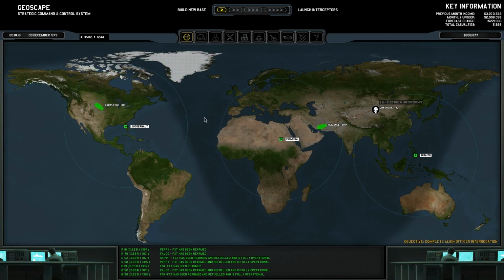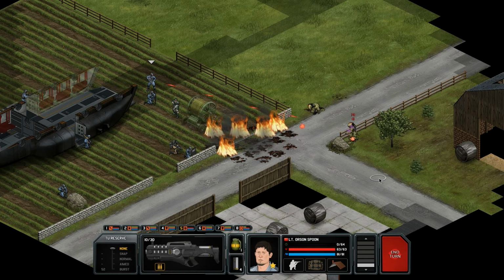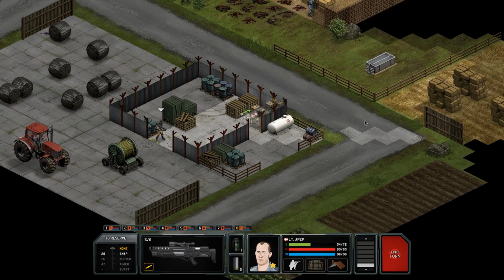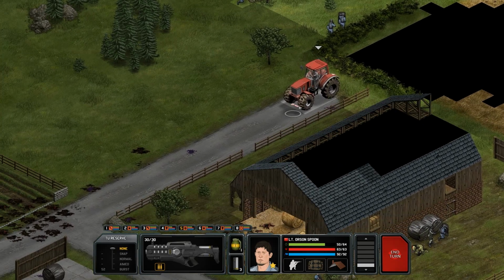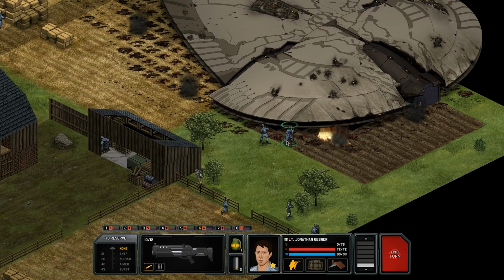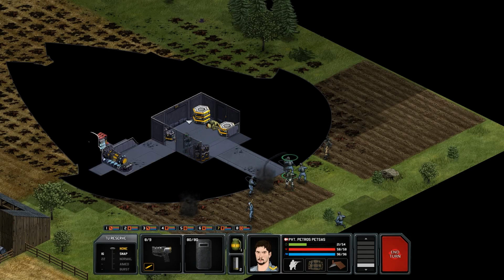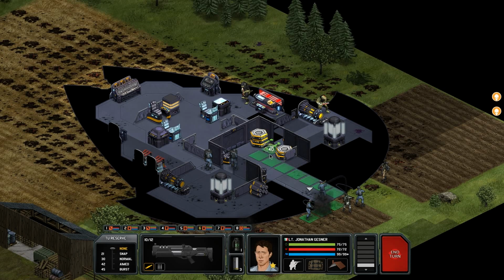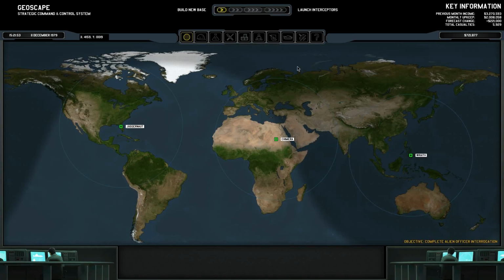Xenonauts: CE (modded again) – Part 31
The earth is being invaded by forces from beyond. Their desires, technology and purpose a mystery. It is up to the meager unfunded, unprotected, and unprepared forces of earth to mount a defense in the form of the Xenonauts.

This is a tactical turn based combat game that has a base-building and resource/income strategic layer as well.  We'll need to manage research, intercept enemy UFO's, investigate downed enemy ships, and keep our troops alive.  We're on a time limit as well - take too long and we fall behind which means the elimination of our bases and support of countries funding us.

Know that I'm using the Community Edition of the game, I have a few mods installed (most notable being Hold the Line - which weakens the enemy pyschic powers somewhat) and I have modded the game slightly in the following ways:

Aircraft costs have been reduced to purchase/upkeep.

Soldier minimum stats have been increased by 10 across the board.

Aircraft are refueled significantly faster, and rearm their weapons before refueling.